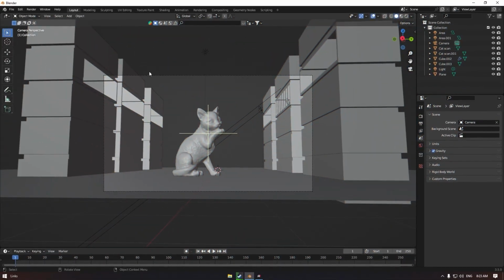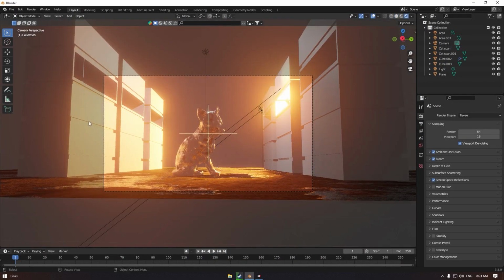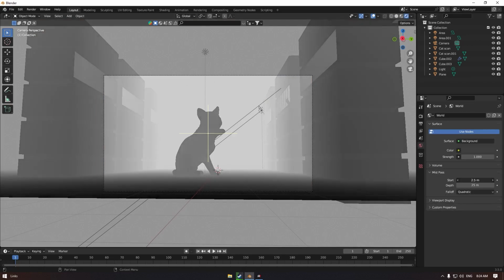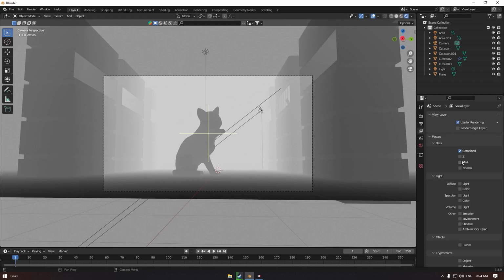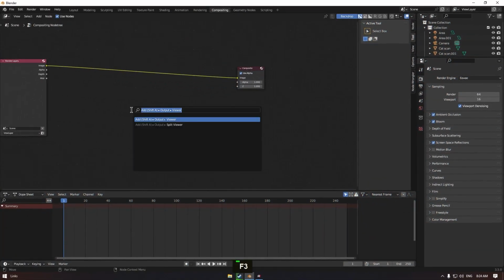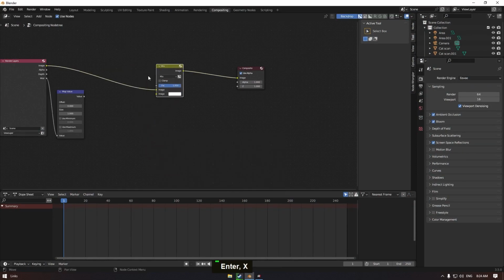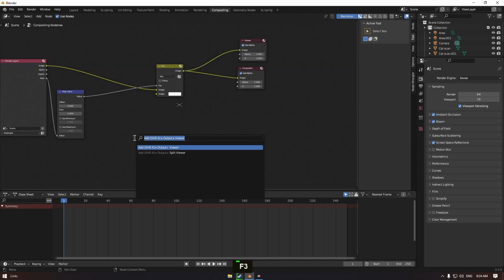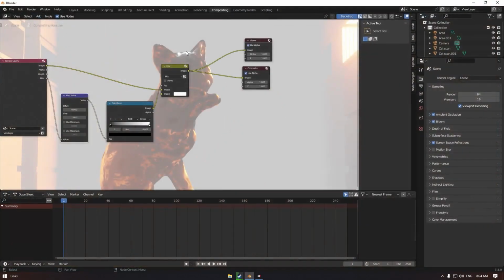Mist pass in blender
This Guide will help you to control Mist pass in your Render
mist pass blender compositing